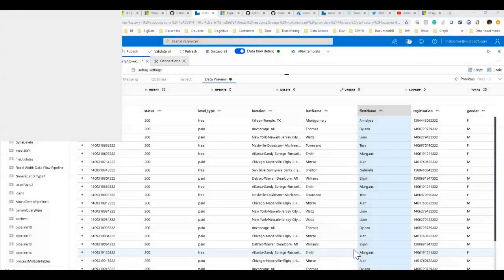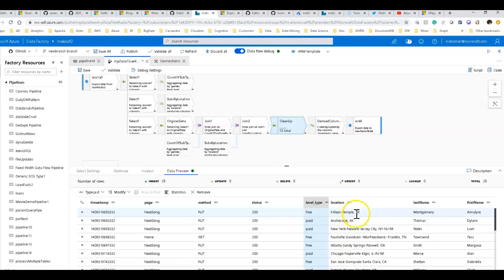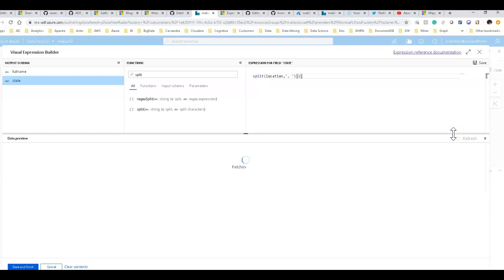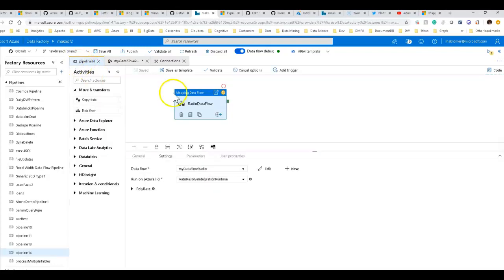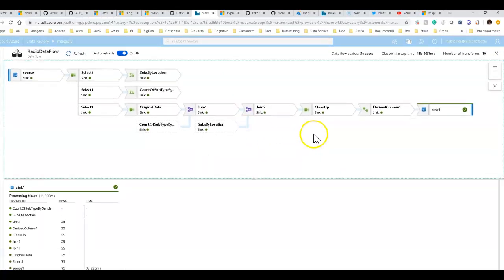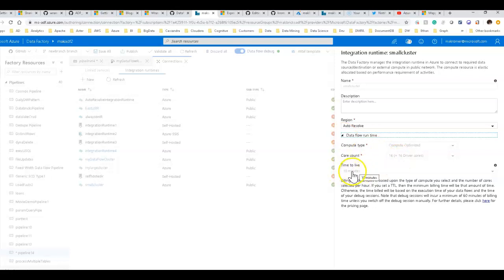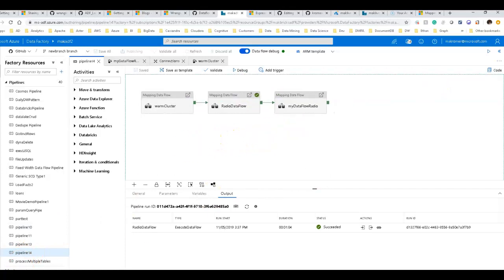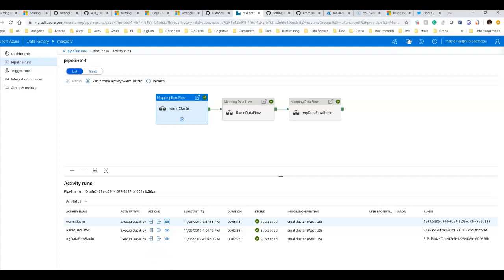Transform data with ADF Data Flows Part 3: Derive columns, bring it all together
Part 3 of 3: Add a derived column to transform data and put it all together. Optimize your pipeline for data flows and monitor progress.